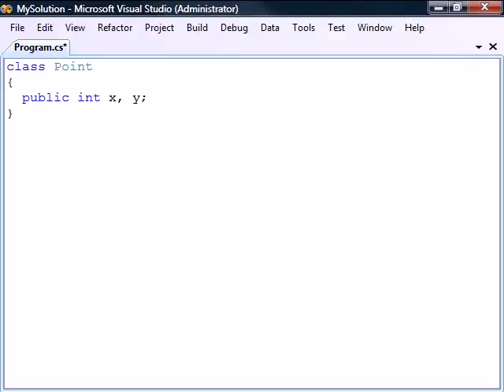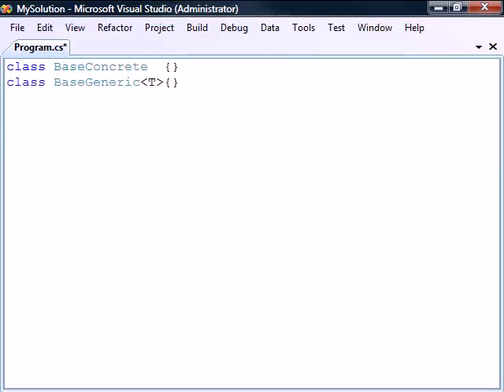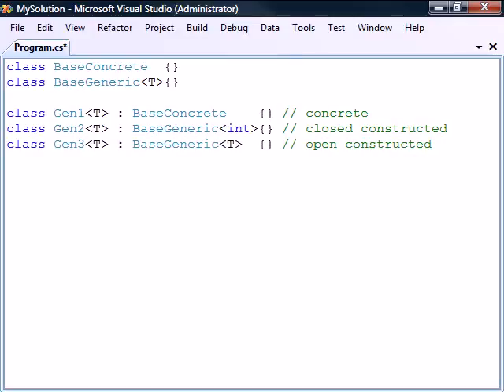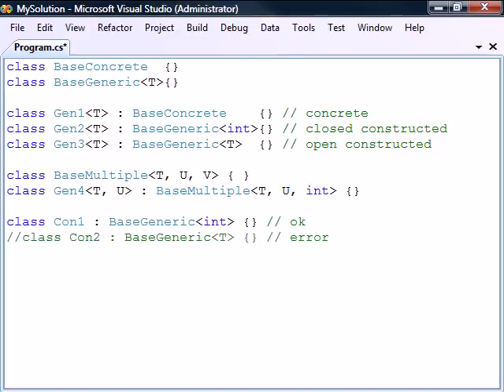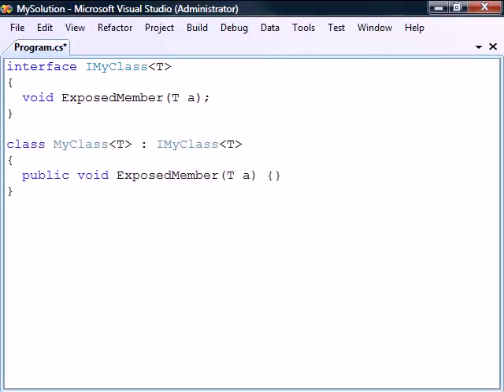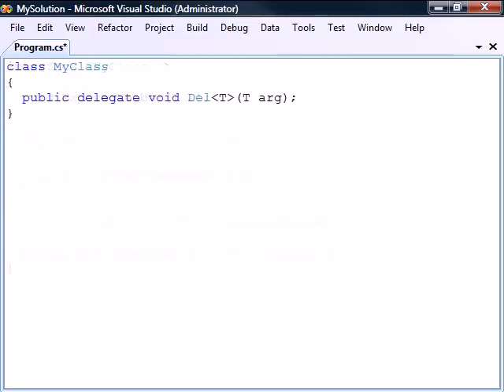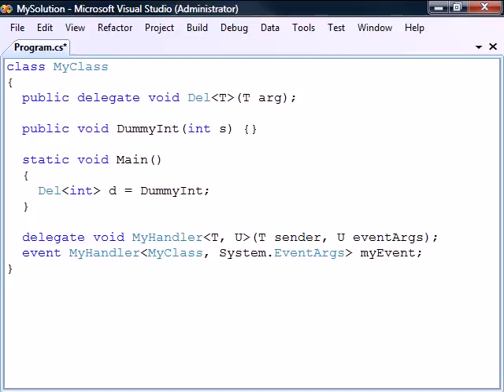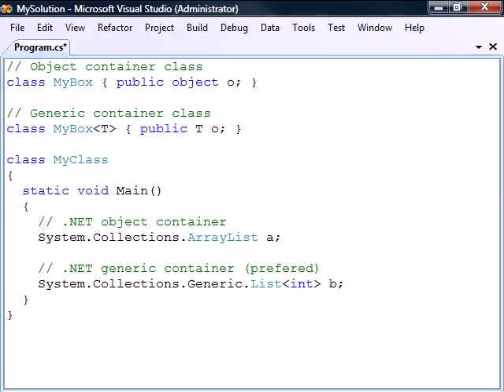31 generic 11